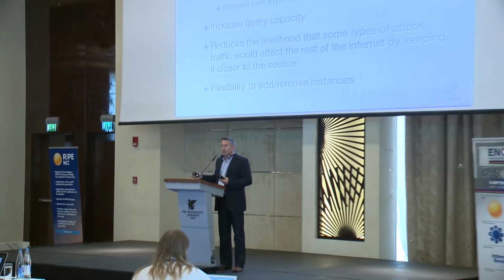ENOG 8: Hosting an L-root Instance - Patrick Jones, ICANN (EN)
The ENOG 8 / RIPE NCC Regional Meeting took place in Baku, Azerbaijan on 9 September 2014.